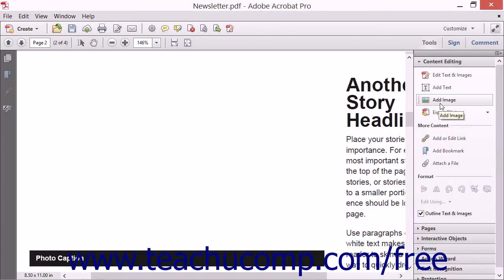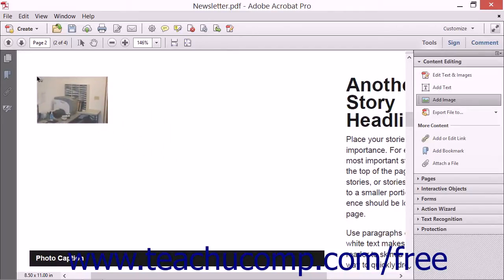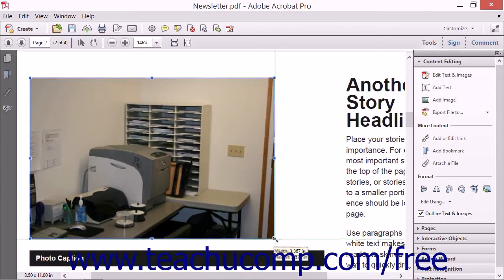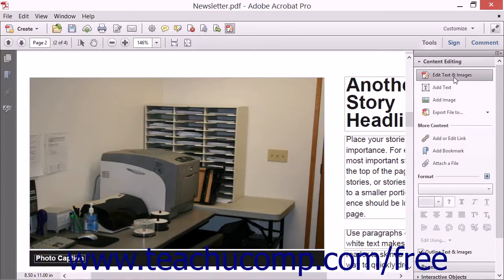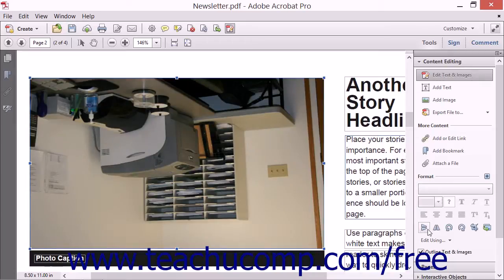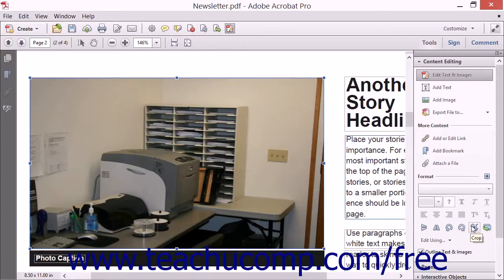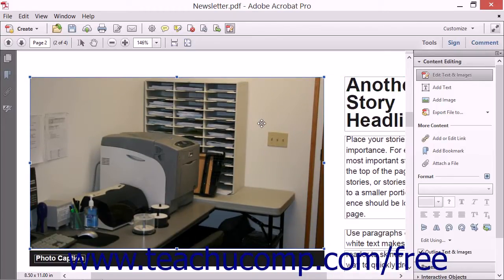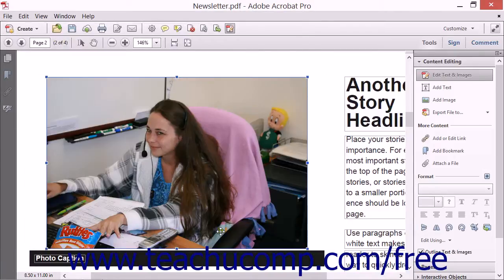Adding and Editing Images - Adobe Acrobat XI Training Tutorial Course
Learn about Adding and Editing Images in Adobe Acrobat XI Visit us today!